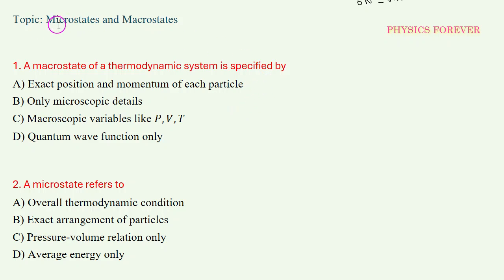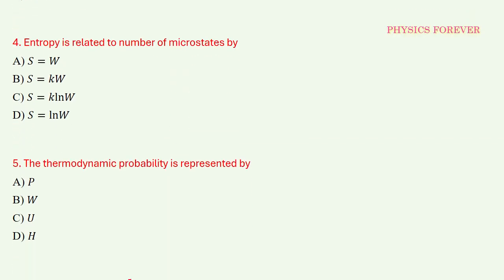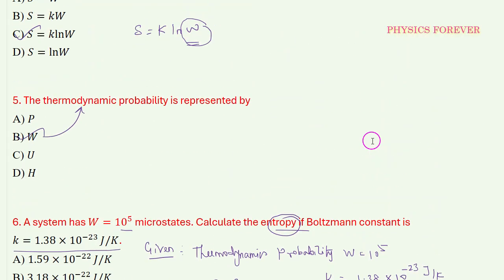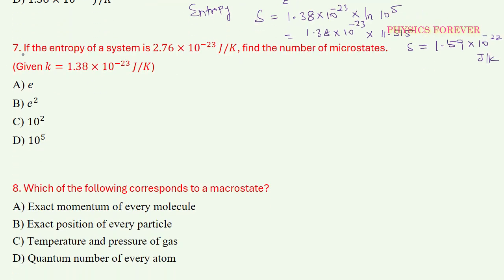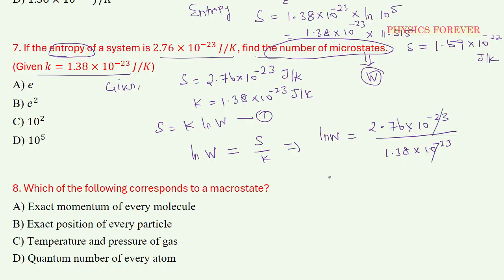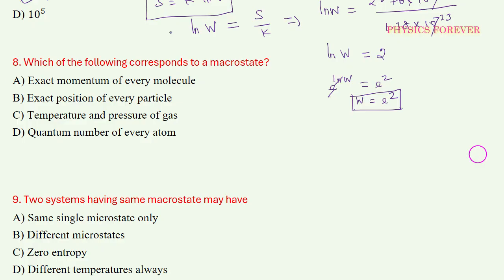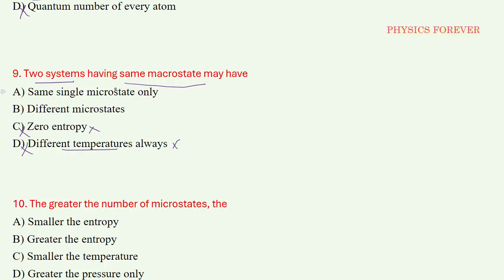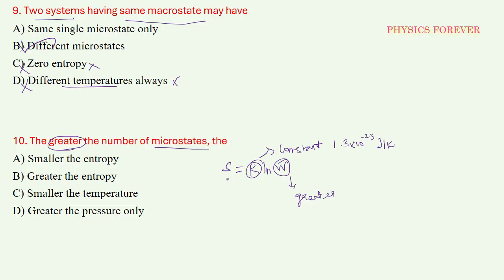Microstates and Macrostates I THERMODYNAMICS I STATISTICAL MECHANICS I PGTRB PHYSICS I NEET I TAMIL